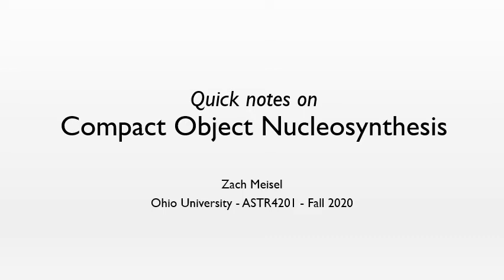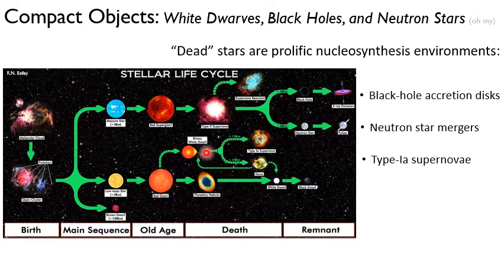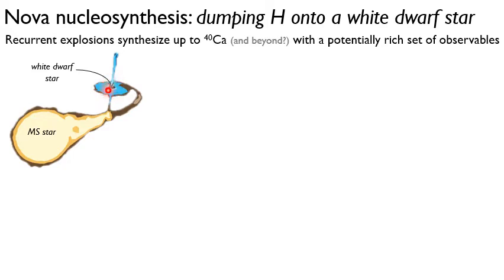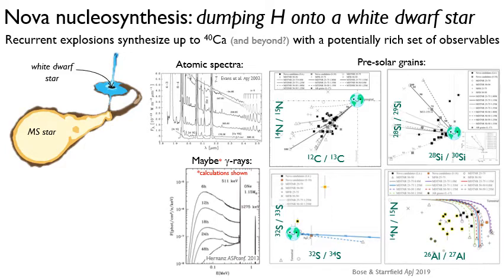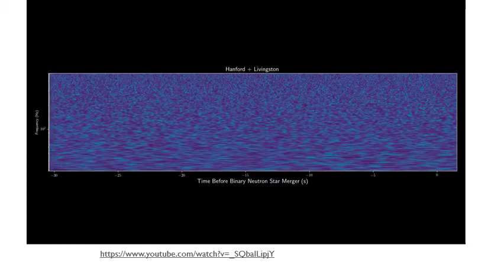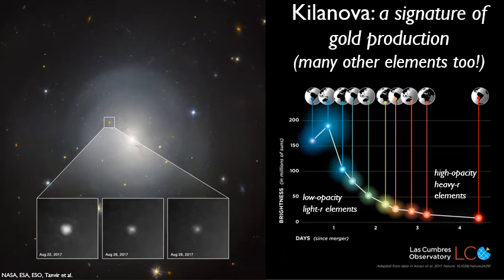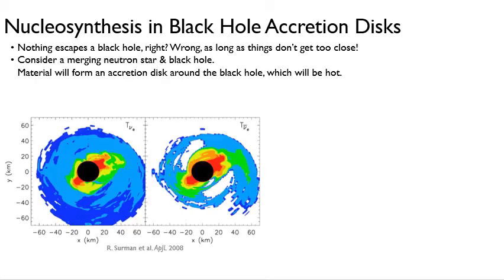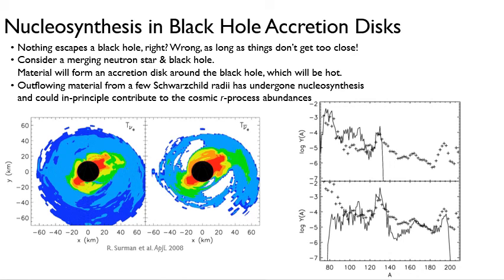Quick Notes on compact object nucleosynthesis (ASTR 4201)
Mini-lecture on compact object nucleosynthesis for Ohio University ASTR 4201, to accompany Chapter 7 of "To Build a Star" by E.F. Brown.